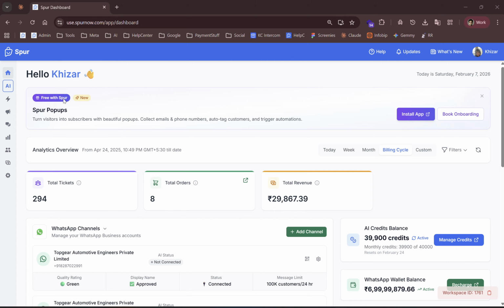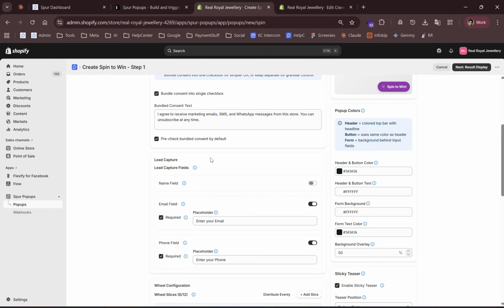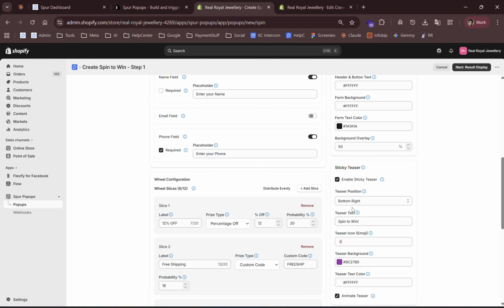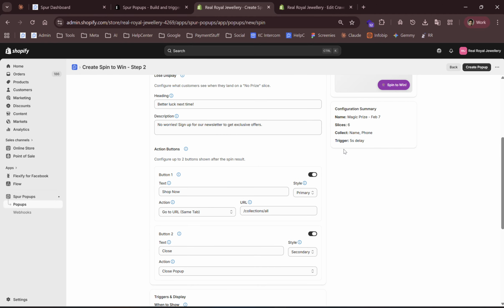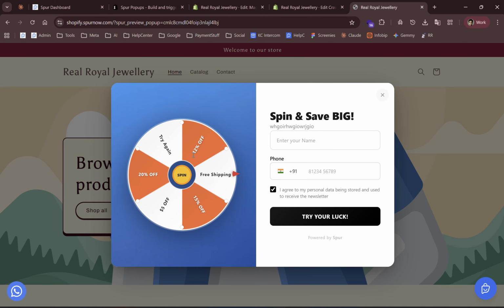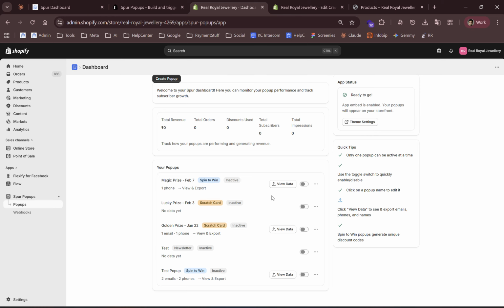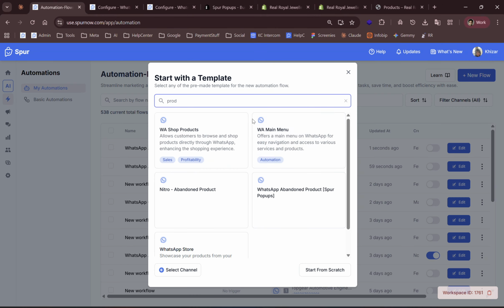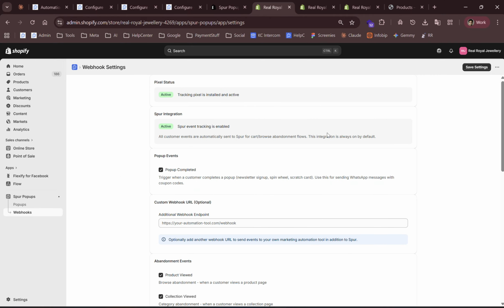Spur Pop-ups: Gamify Shopify Store Sales with Spur Pop-ups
Ready to collect valuable leads and drive more sales? This guide is your complete walkthrough for setting up and leveraging Spur Pop-ups—a true game-changer for gamifying the shopping experience.

Learn how to install the app and configure high-converting pop-up types, like the popular Spin to Win wheel. We’ll show you step-by-step how to customize prizes, manage probabilities, ensure compliance, and set up advanced automation flows to recover abandoned carts using the phone numbers you collect.

Gamification for Leads: Let customers win prizes while you collect high-quality leads and marketing opt-ins.

High-Converting Pop-ups: Focus on the "Spin to Win" wheel (the highest-converting format), plus Newsletter Signups and Scratch Cards.

Marketing Compliance: Best practices for keeping marketing consent active for ethical and legal privacy compliance.

Lead Capture Strategy: Why capturing phone numbers is often more effective than emails in a mobile-first world.

Advanced Automation: Integrate leads with the Spur dashboard to trigger "Abandoned Cart" and "Abandoned Product" WhatsApp recovery flows.

🎬 Timestamps:
0:00 - Introduction to Spur Pop-ups
0:27 - How to Install the Spur Pop-ups App
1:07 - Enabling the App Embed in Theme Settings
1:49 - Creating a New Pop-up and Choosing the Type
2:41 - Configuring the Spin to Win Pop-up
3:01 - Customizing Headlines and Sub-headlines
3:16 - Marketing Consent and Privacy Laws
3:34 - Lead Capture Strategy: Email vs. Phone
4:19 - Setting Prizes, Amounts, and Probabilities
5:10 - Aesthetics: Slices and Alternate Colors
5:57 - Understanding and Enabling the Sticky Teaser
7:20 - Customizing the CTA Submit Button
7:46 - Customizing Win/Loss Result Messages
9:35 - Setting Triggers and Display Conditions
10:59 - Display Restrictions and Re-spin Limits
11:48 - Styling: Spin Duration and Confetti
12:13 - Saving and Testing the Pop-up
14:23 - Reviewing Data and Analytics
15:40 - Important: Active Pop-up Limitations
16:26 - Advanced Automations with Spur Dashboard
16:59 - Abandoned Cart Flow Example
18:54 - Abandoned Product Flow Exam